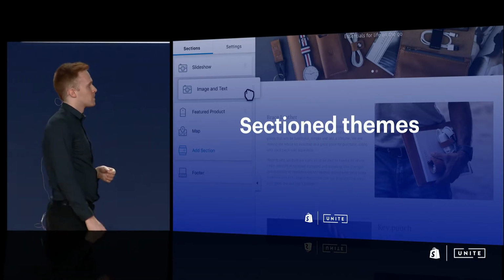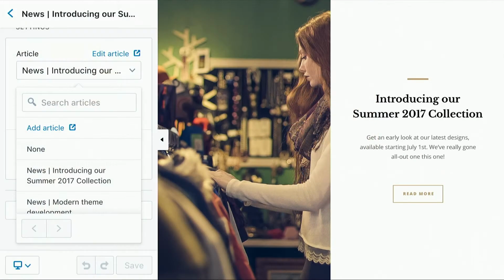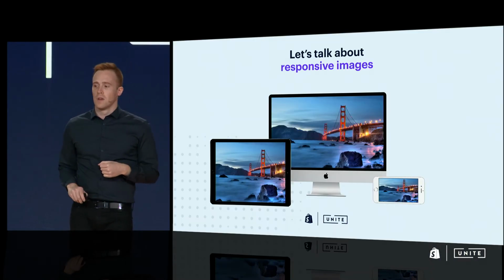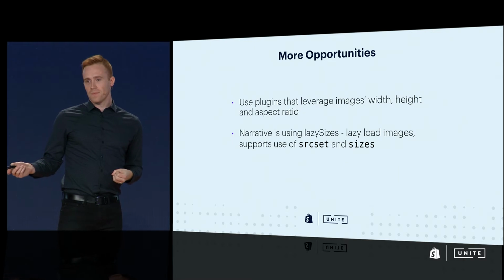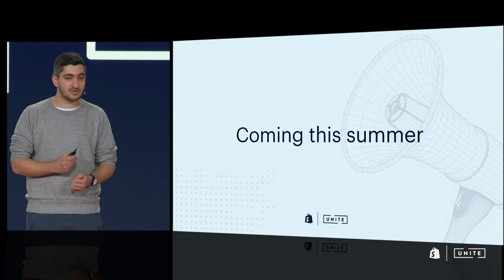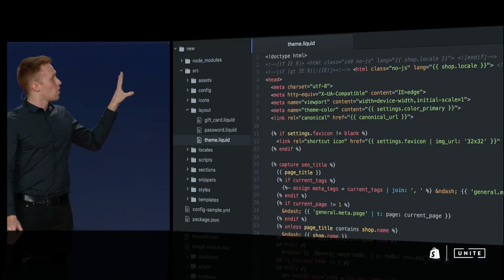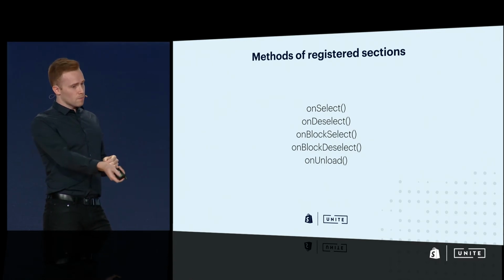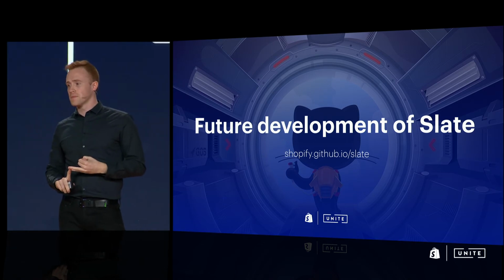Theme Development: New Tools, Better Liquid (Shopify Unite 2017)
Join Nathan Ferguson, Front-End Developer Lead, and David Cornu, Senior Developer Lead, for a technical discussion on both new and upcoming Shopify theme-building features. This talk covers topics from granular changes in Liquid, the evolution of the theme editor, and tools built specifically for the Shopify Partner community.

0:51 - A retrospective on Sections for Shopify themes
3:20 - New setting types in Liquid
6:09 - Announcing Shopify + Monotype font partnership
7:12 - Improvements to image usage in Shopify themes
12:01 - Announcing nested navigation for Shopify stores
14:05 - Additional improvements to Liquid
17:13 - Announcing Slate: Shopify's theme scaffolding tool
21:44 - a11y.js — accessibility at your fingertips
25:00 - Question and answer period